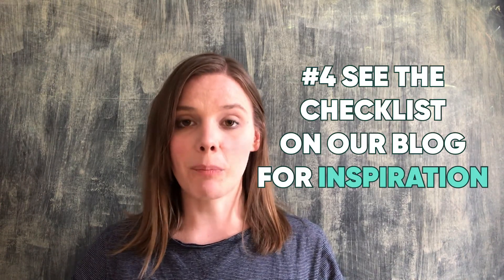A checklist for expats moving back to the UK | Loqbox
Two Minute Money from LOQBOX is a series helping millennials master their money. In this episode Dani gives you some top tips on using a checklist to make the move back to the UK easier.

I hope you got some helpful tips and new ideas from this video.

We’re all about helping people build a better financial future. LOQBOX helps you build your credit score and educates you on how the financial system works while you save, for free. So whether you’re just starting out, tackling financial challenges or have a dream in mind, we help put people on the front foot with their money so they can get on and achieve their goals.